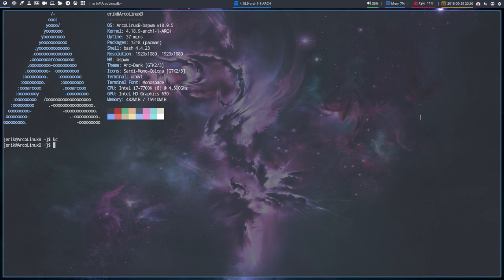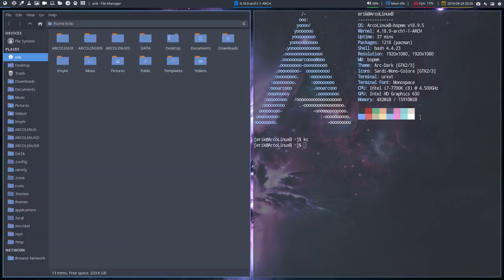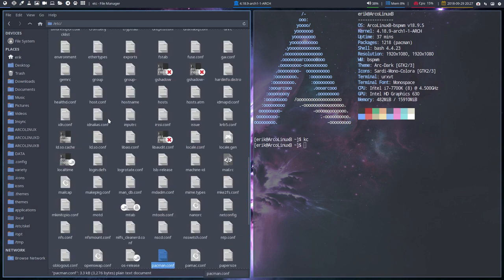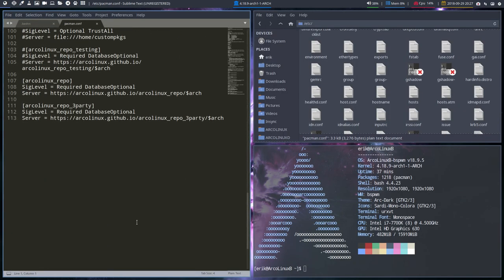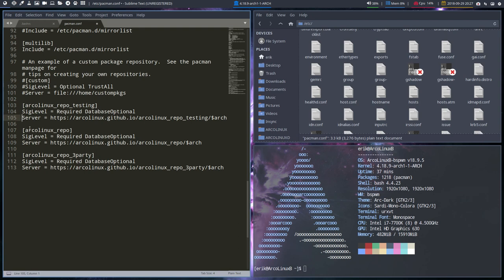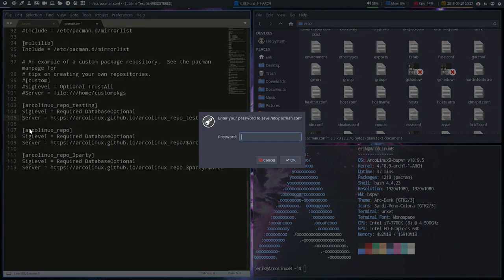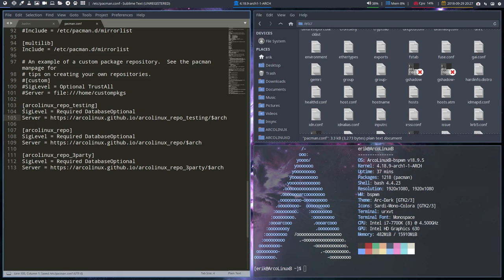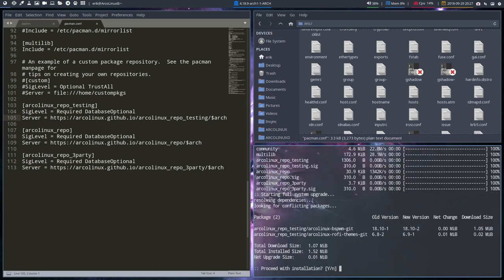ArcoLinux : 565 how to activate the testing repository - for betatesters